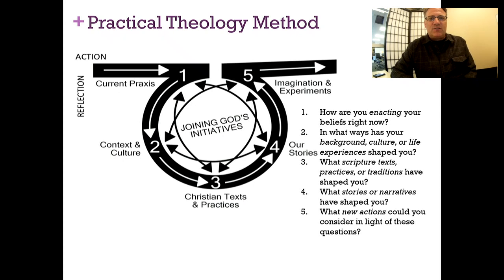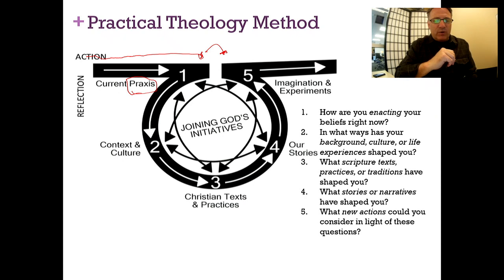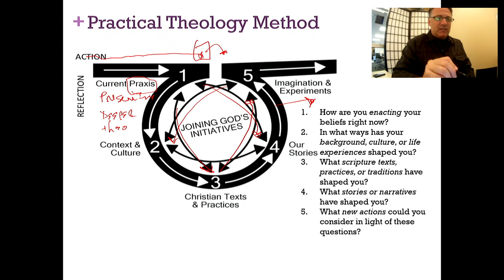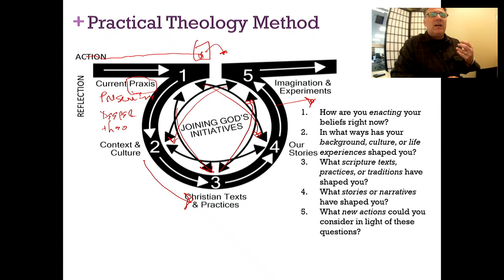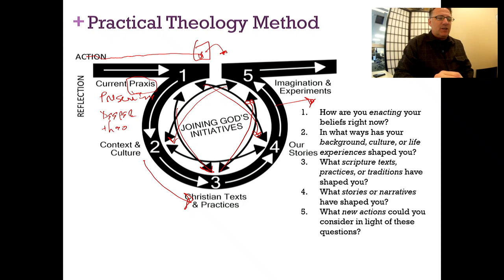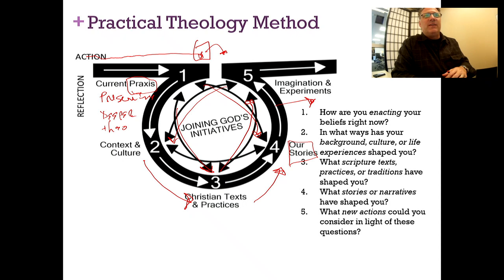PT Cycle explained